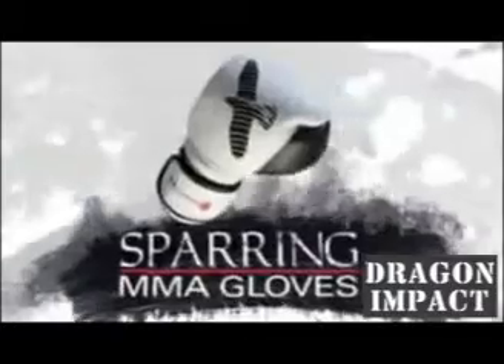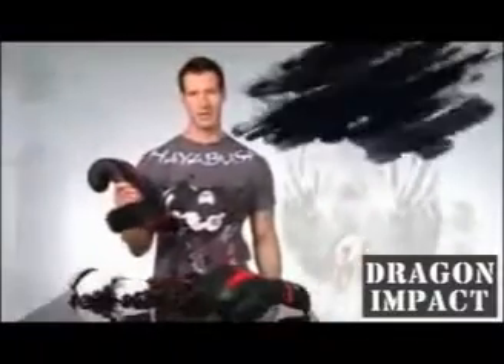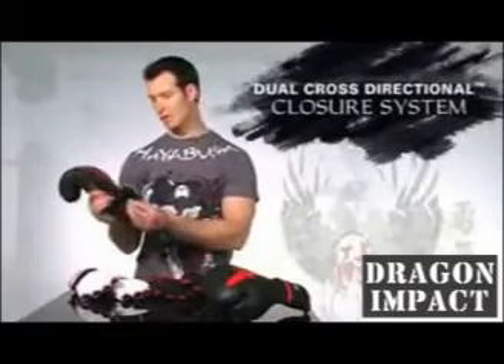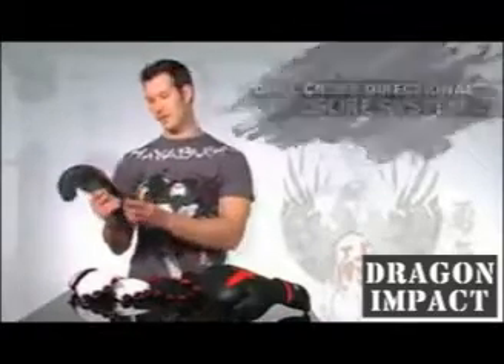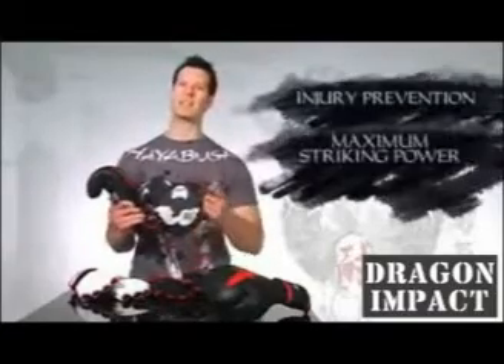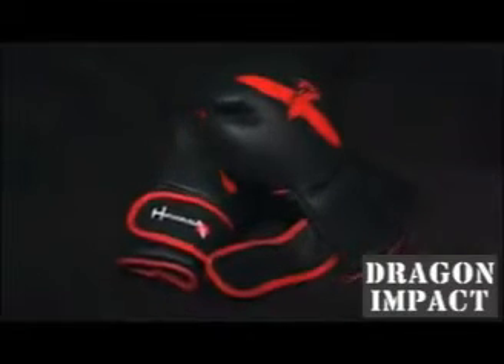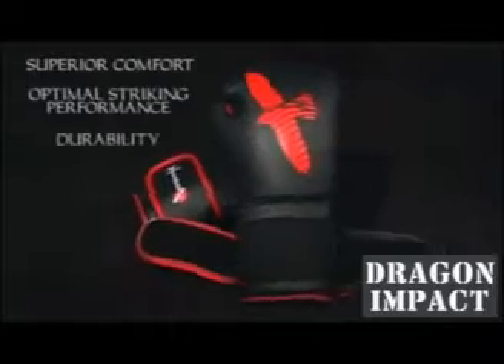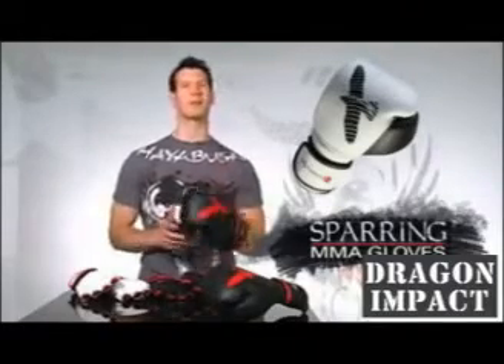Hayabusa Pro 16oz MMA Sparring Boxing Gloves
Hayabusa Pro MMA 16oz Boxing Gloves are available at Dragon Impact